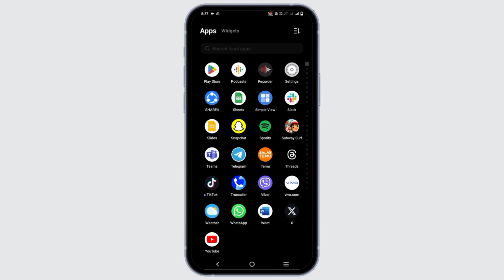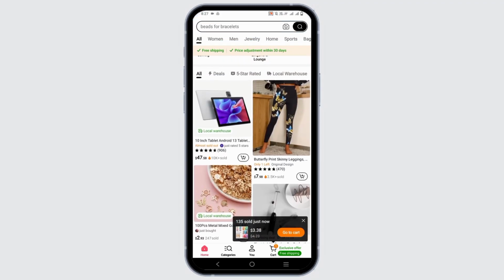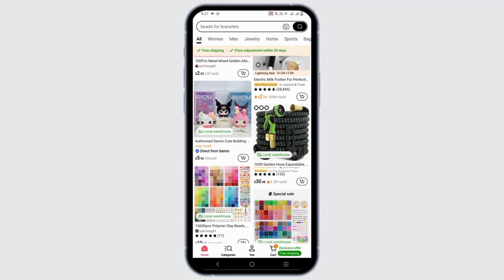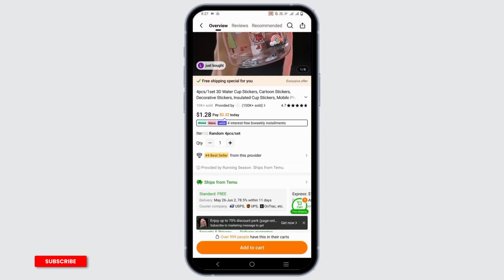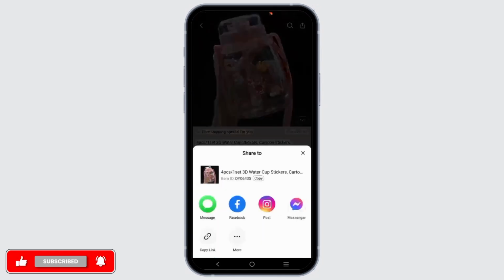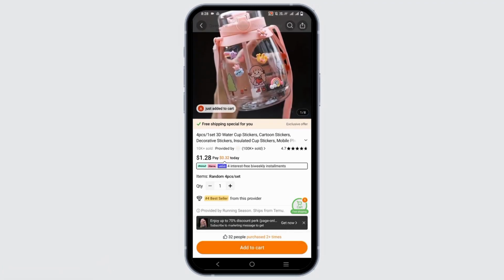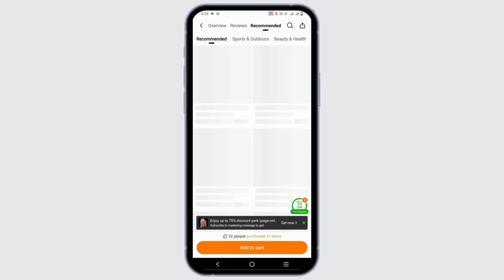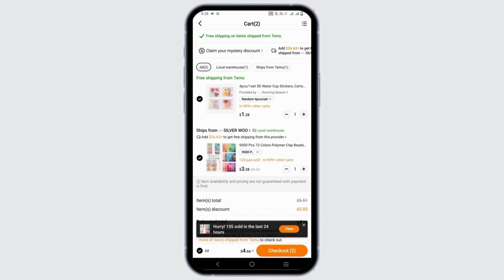How To Save Items On Temu 2024 (EASY)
Want to save items on Temu for later? Follow this easy guide to learn how to save your favorite items and create a wishlist on Temu in 2024.

In this tutorial:
0:00 - Introduction
0:05 - How to Save Items on Temu 2024 (EASY)

Discover the simple steps to save items on Temu. This comprehensive tutorial ensures you can easily bookmark your favorite products and create a personalized wishlist, allowing you to keep track of items you're interested in purchasing.

Save items on Temu effortlessly with this guide!